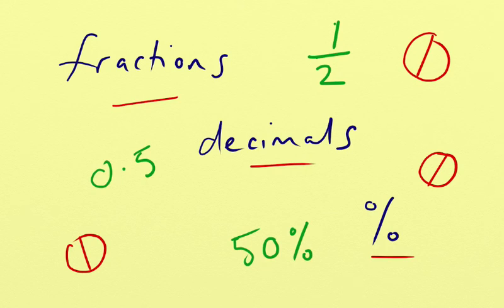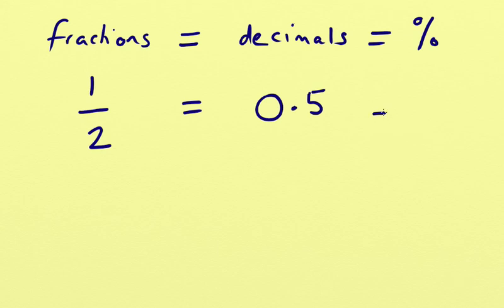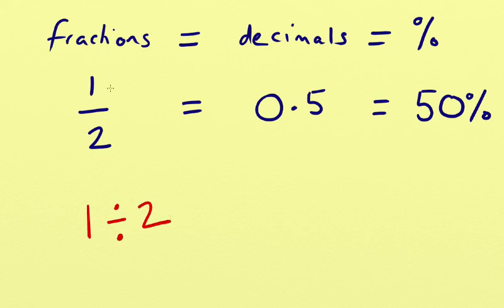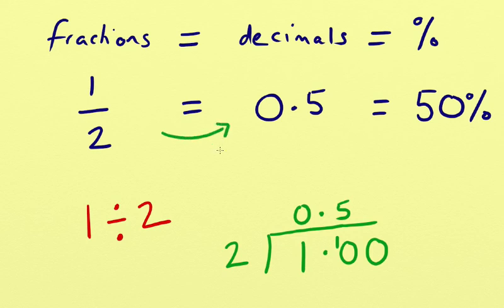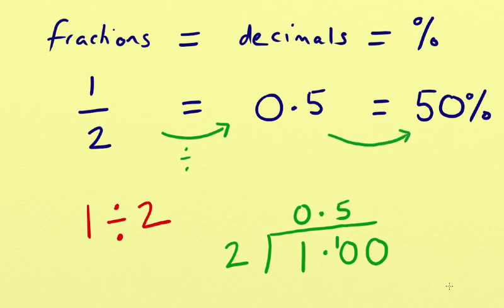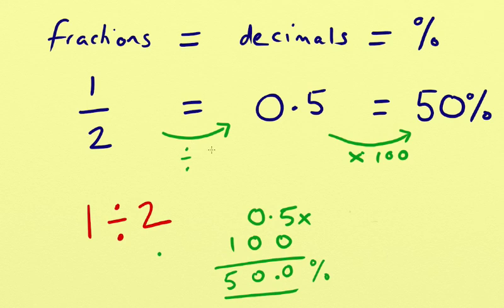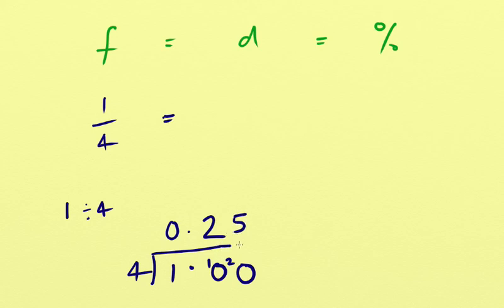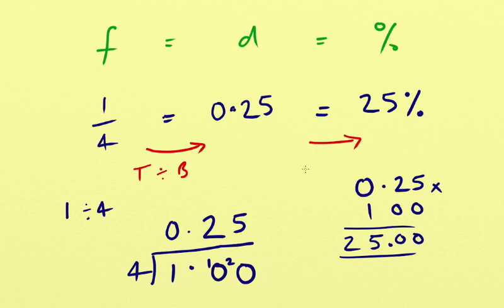Fractions & decimals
Learn useful ways to calculate fractions and decimals with our training video